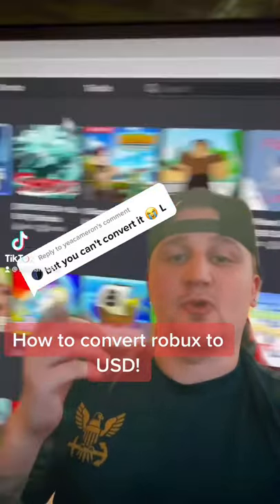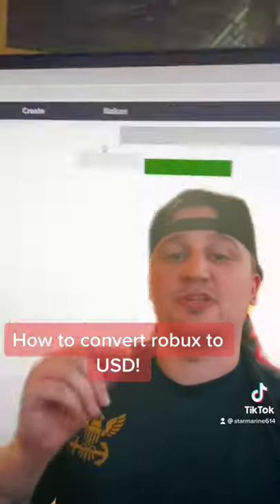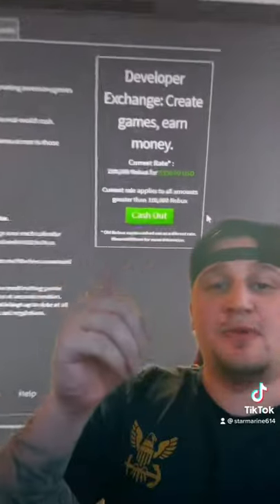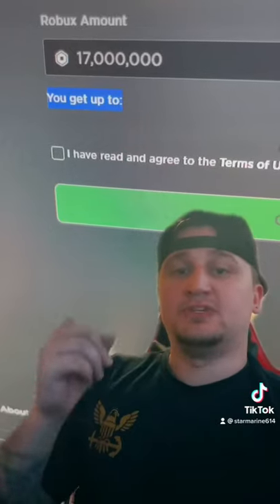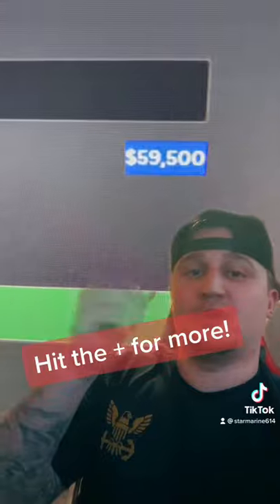How to turn robux into REAL money! (DevEx)